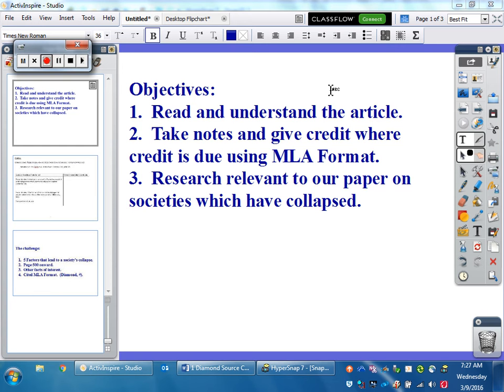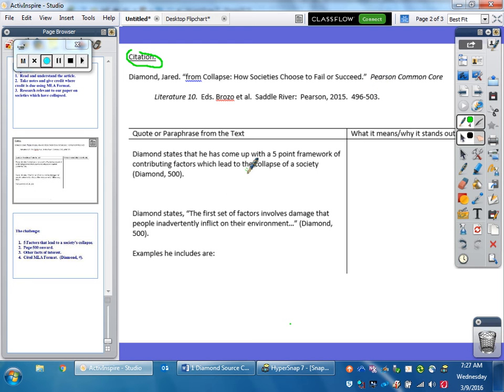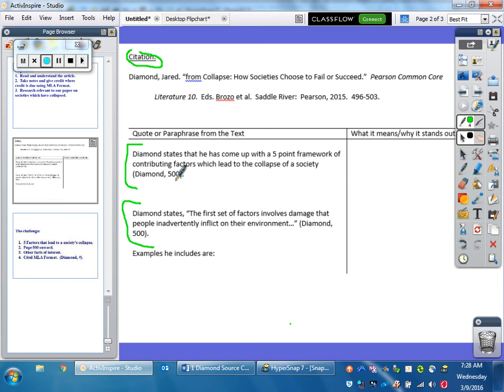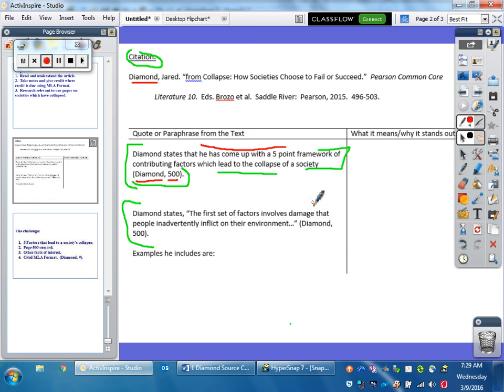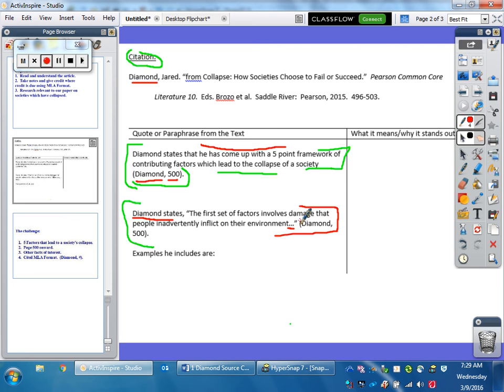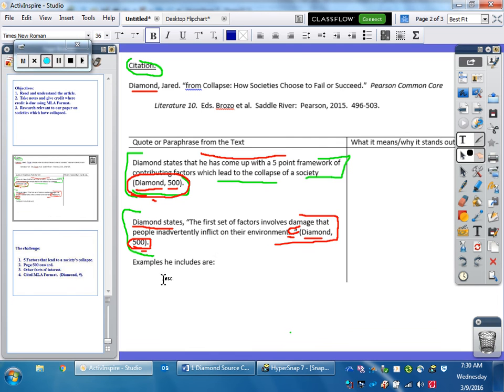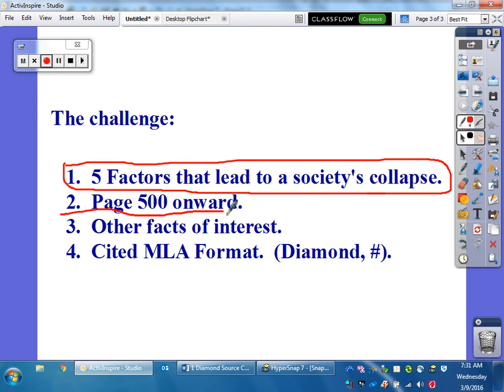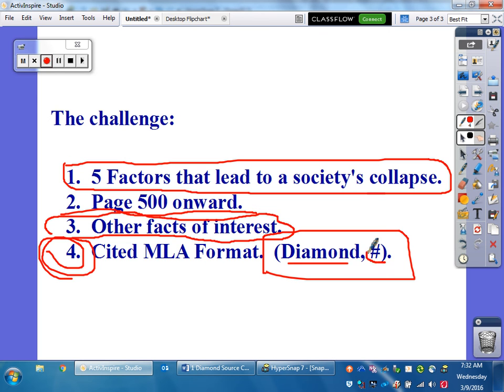1 Annotating for the Collapse Article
How to take notes on the article we read.